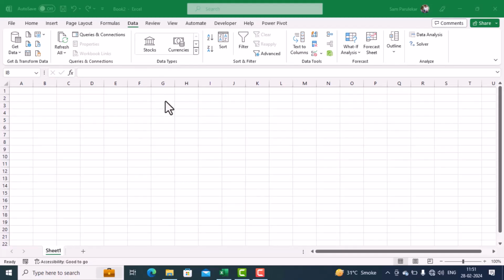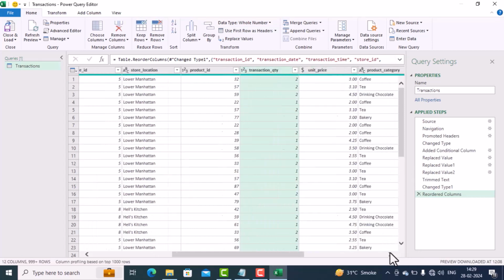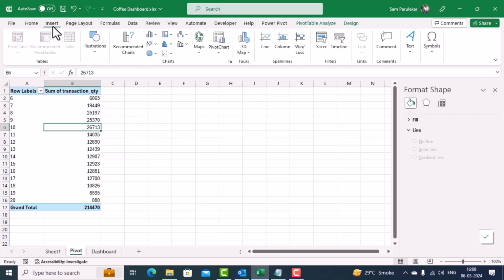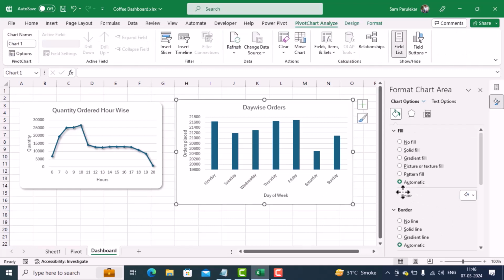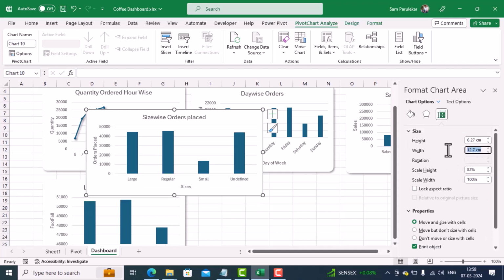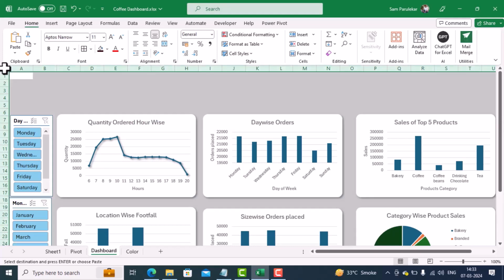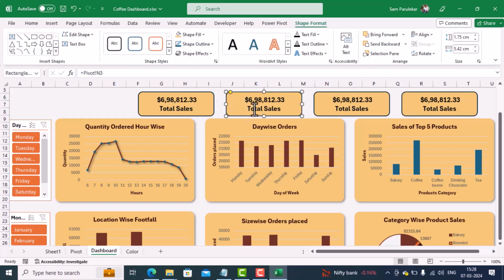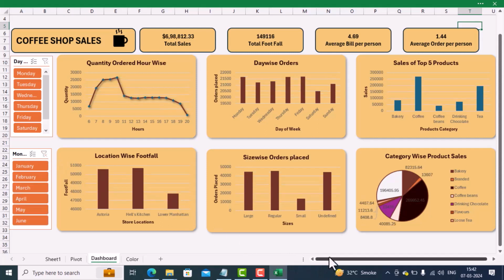Coffee Shop Dashboard - Complete End to End Project in MS Excel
In this video we would study a complete end to end project for creating a Dashboard for Data Analysis of a Coffeeshop using Microsoft Excel.